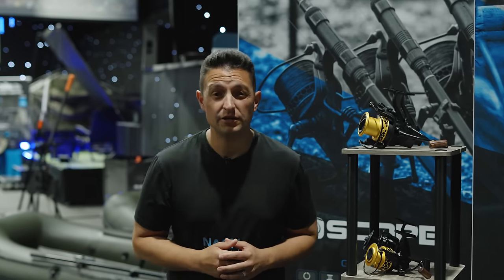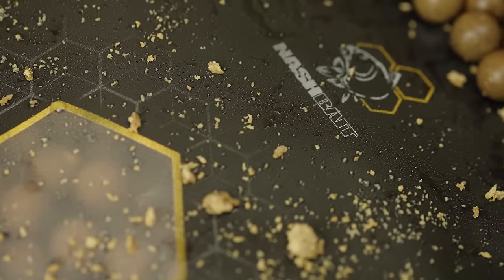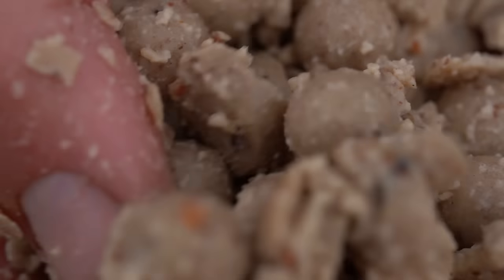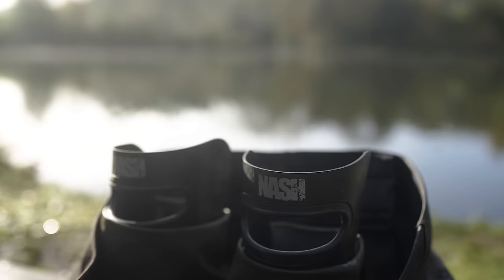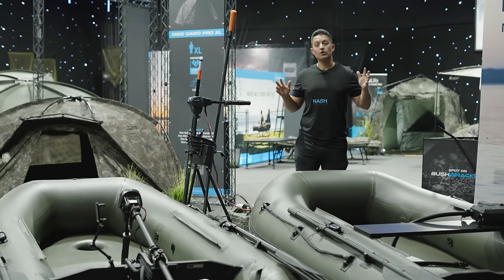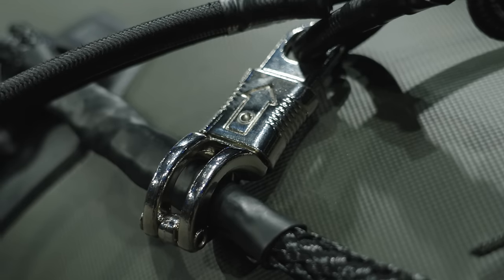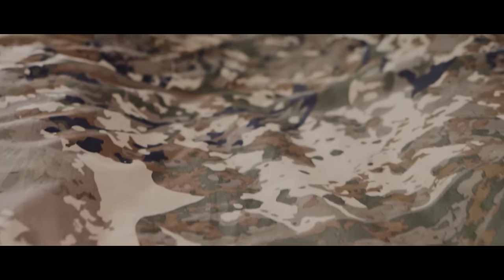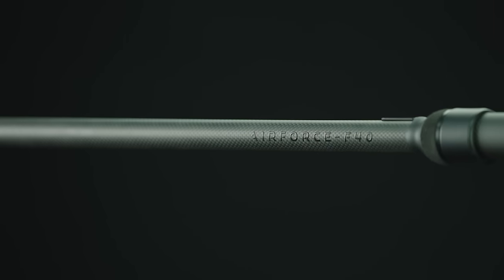New products from Nash Tackle 2024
Check out our biggest product launch for years as Hassan Khan takes you for a walk around the Nash Trade Show!

Featuring a host of items that have been meticulously designed, we're incredibly proud to show of our hard work to you.

Featuring a first look at our NEW BAIT as well as an update on the existing range, switching to fully recyclable/recycled materials alongside a sleek new look and a massive change to the Citruz range.

This is our biggest product launch for a long time and we're sure there's something in the new range for you!